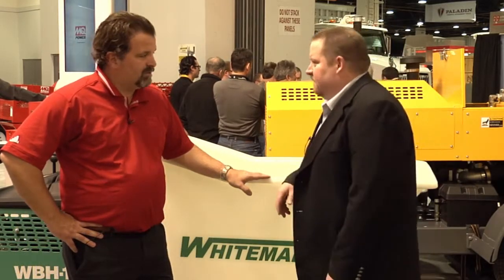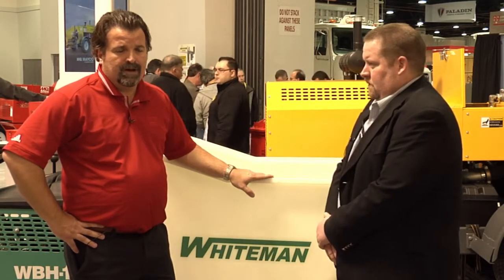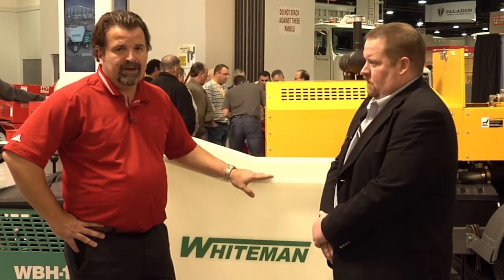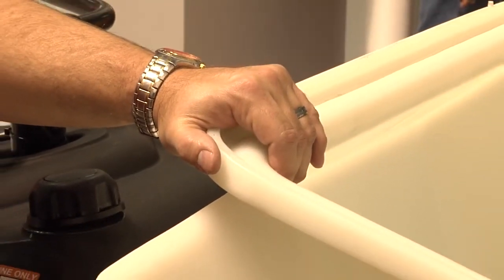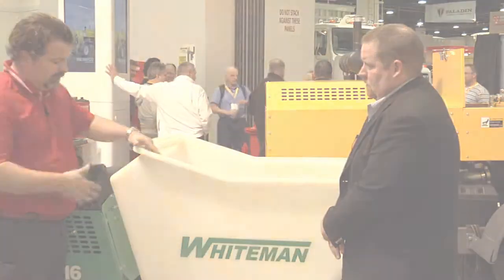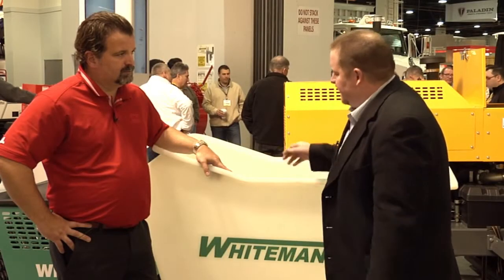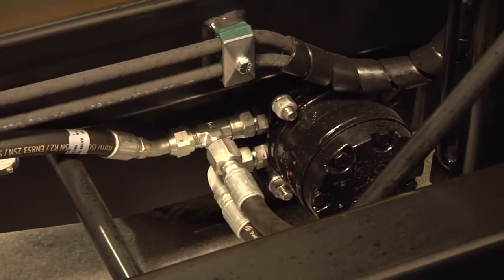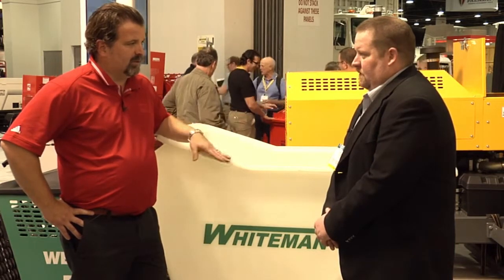Multiquip introduces the Power Buggy at World of Concrete 2014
The WB16 all-wheel drive buggy is designed for contractors working in sticky or muddy terrain and has earned a reputation as the most dependable design on the market.